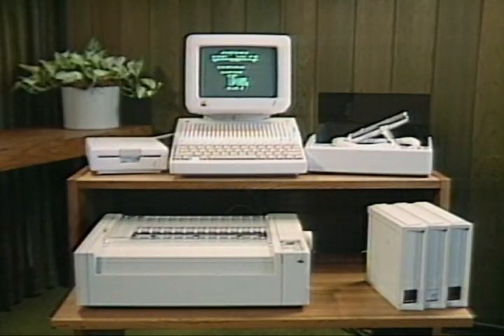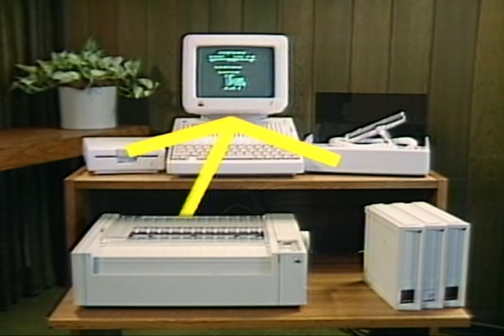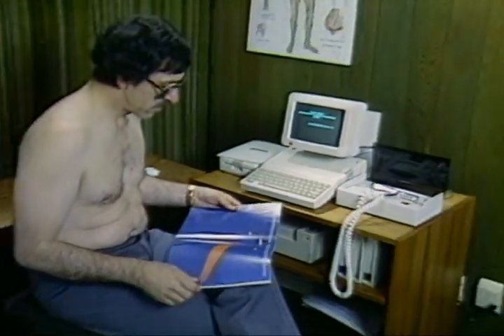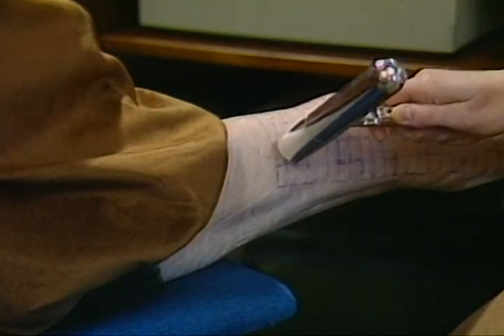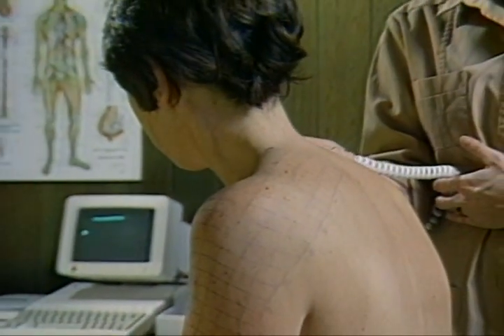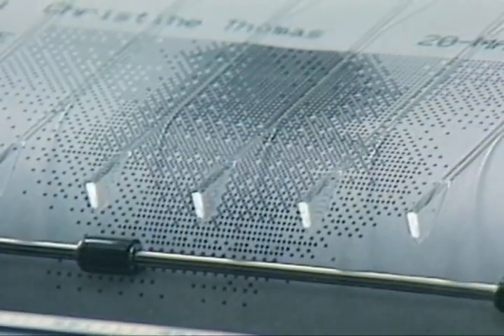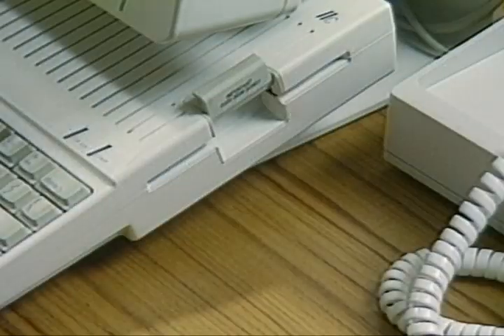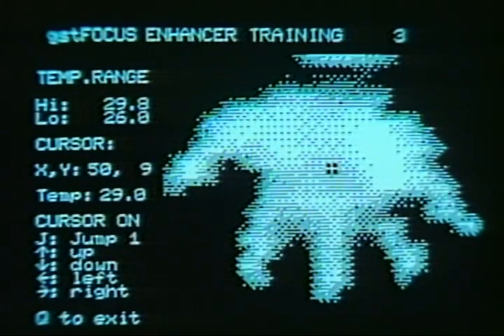GST Thermal Profile 1985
This video was produced GST Thermal Imaging in 1985.